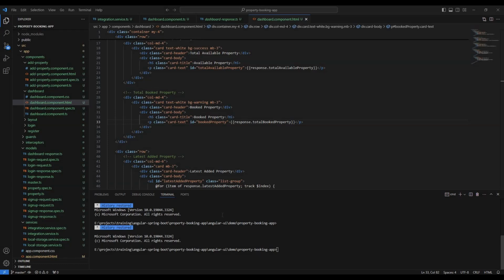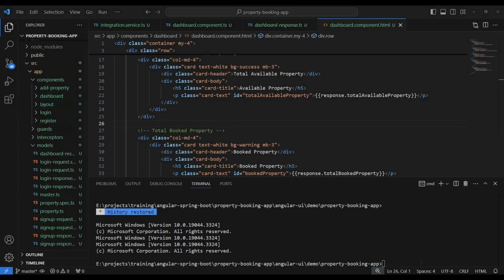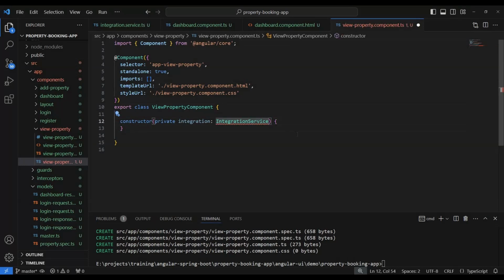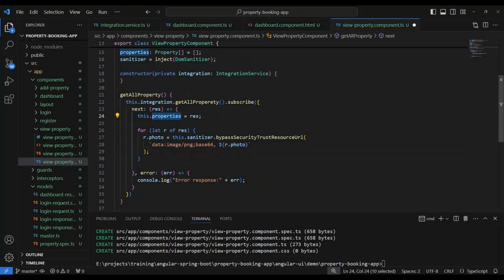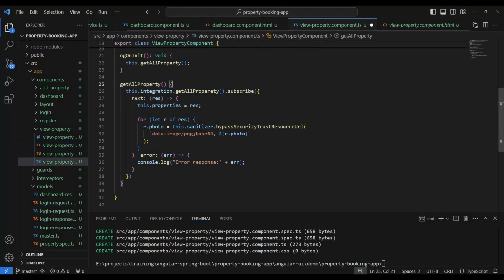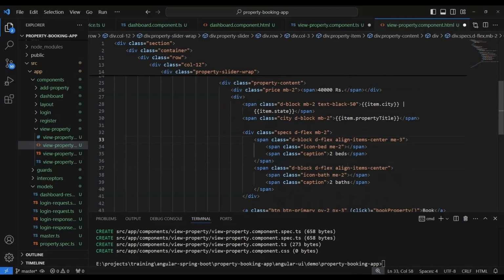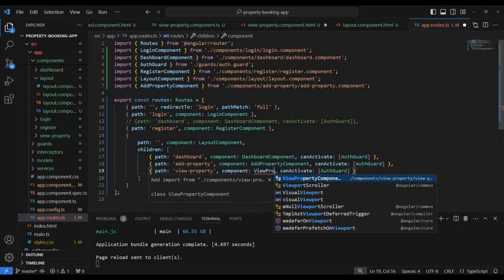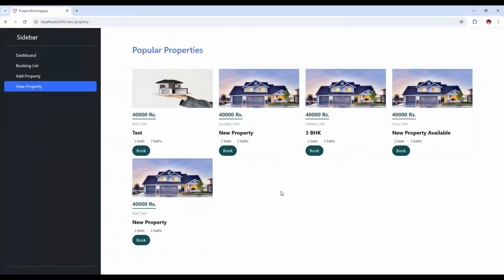Showcase Your Property in Angular 18 Flex Card with Spring Boot 3!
Learn how to showcase your property in a stylish and modern Flex Card using Angular 18 and Spring Boot 3! In this video, we'll dive into the process of displaying properties in a visually appealing way, leveraging the powerful features of Angular 18 and the robustness of Spring Boot 3. You'll discover how to create a stunning Flex Card that highlights your property's details, making it perfect for real estate websites, property listing platforms, or any other application that requires an attractive property showcase. By the end of this video, you'll have a comprehensive understanding of how to combine Angular 18 and Spring Boot 3 to build a captivating Flex Card that will leave a lasting impression on your users.